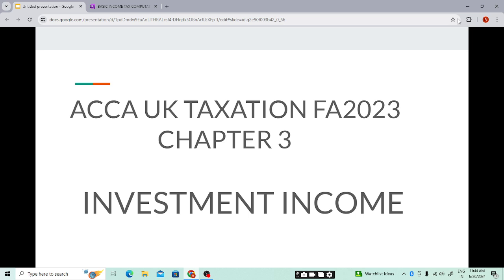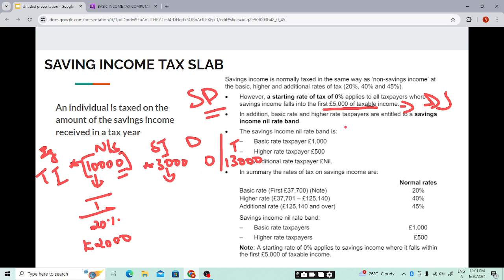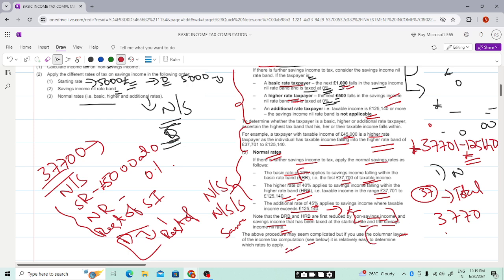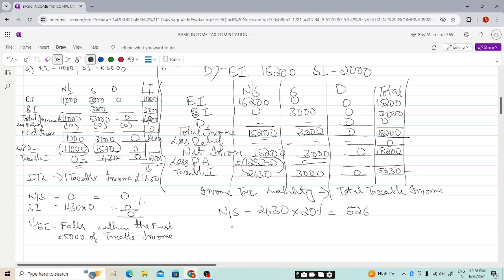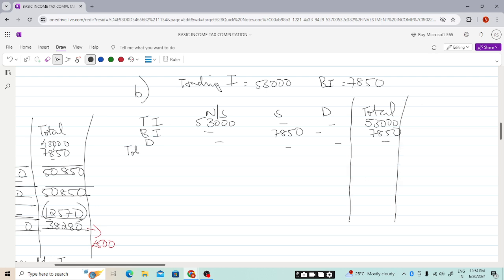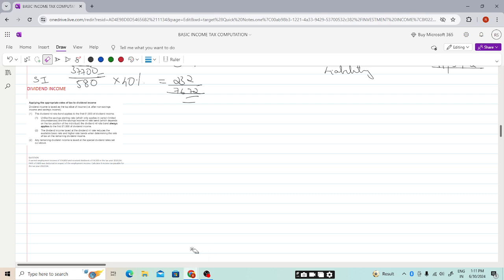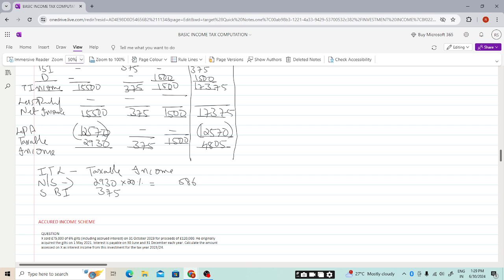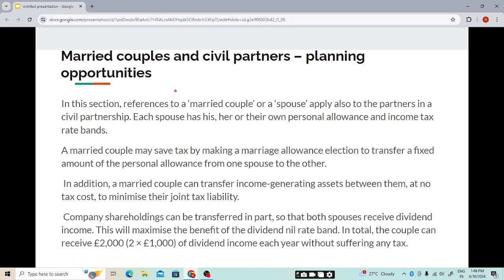ACCA UK TAXATION ,CHAPTER 3 ,INVESTMENT INCOME ( PART 1)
THIS VIDEO IS USEFUL FOR STUDENT ACCA UK TAXATION PAPER  FOR FINANCE ACT 2023 ,THIS VIDEO WILL COVER TOPIC LIKE

1)THE INCOME TAX CACLUATION FOR  SAVING INCOME
2)THE INCOME TAX CACLUATION FOR  DIVIDNED INCOME